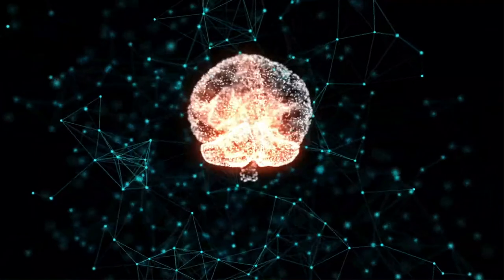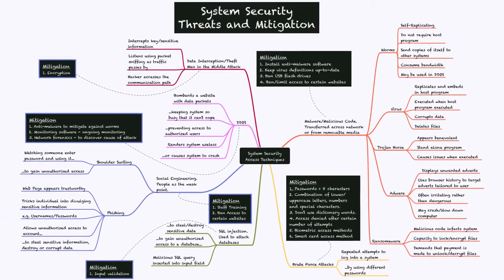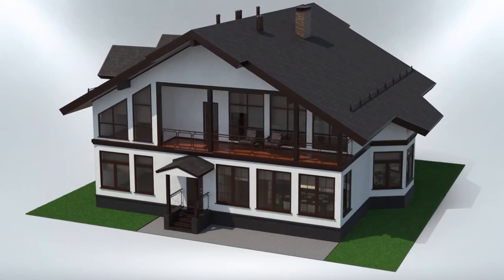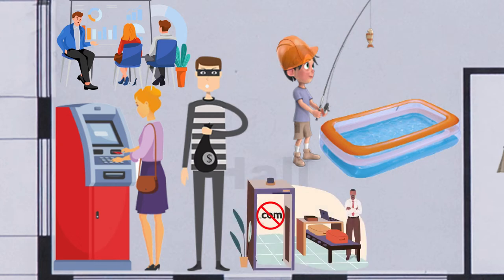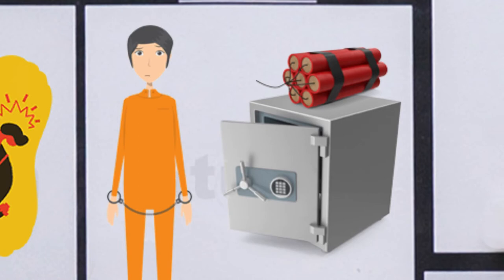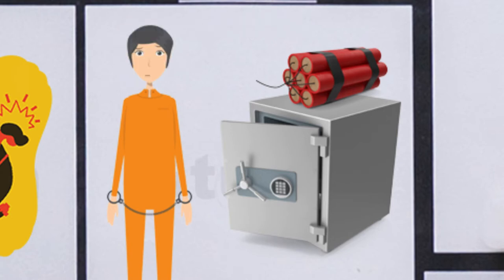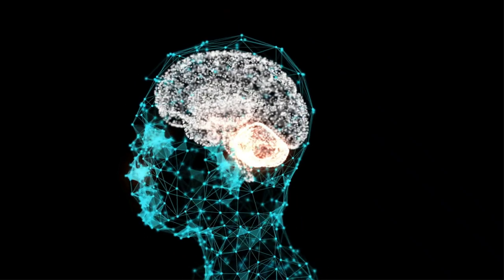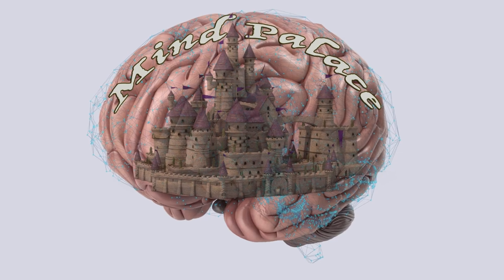System Threats and Prevention: Mind Palace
This video shows highlights the main system threats and how to prevent them, using a Mind Palace. Use this to revise for exams and assessments and visualise the key threats using the house discussed in the video.

00:00-00:45 What is a mind palace?
00:45-01:30 Threats discussed
01:31 - 02:35 Social engineering
02:35 - 03:01 Data interception
03:02-03:24 SQL injection
03:26-03:54 Brute force attack
03:54 04:08 DDOS
04:09-04:23 Trojan
04:24 - 04:40 Virus
04:40--04:52 Worms
04:52-05:05 Ransomware
05:06-05:19 Adware
05:19- 06:29 Preventing malware
06:29- 07:45 Recap of mind palace and knowledge
07:46 - 08:15 Plenary